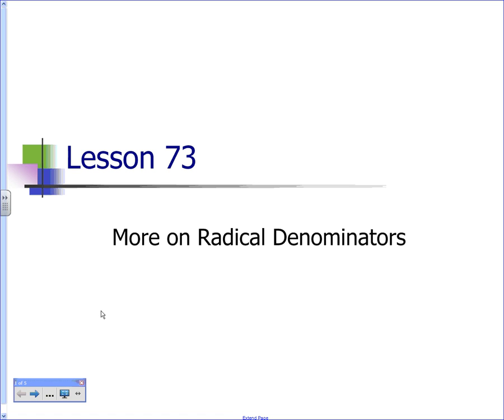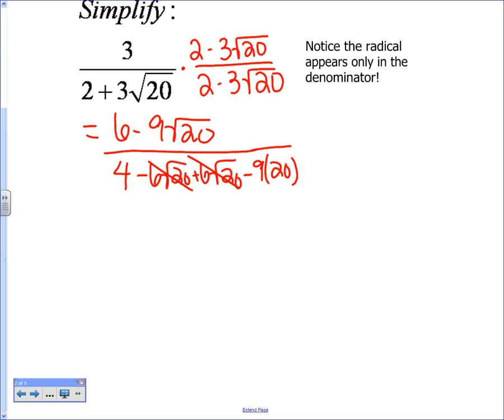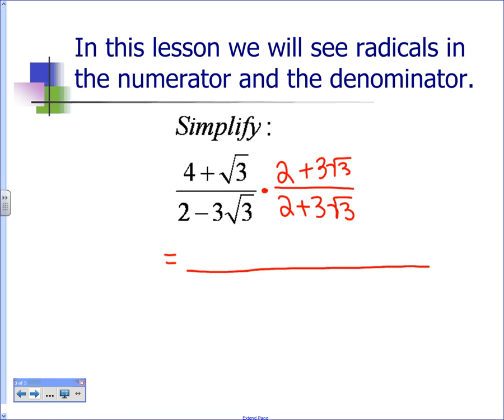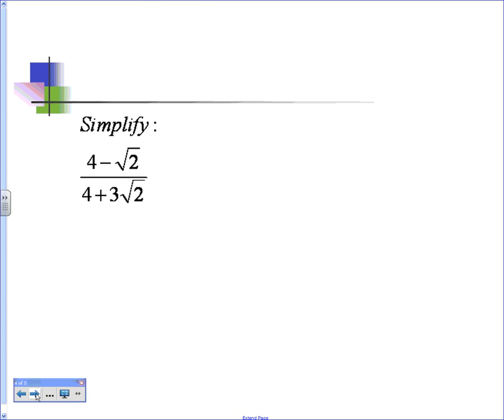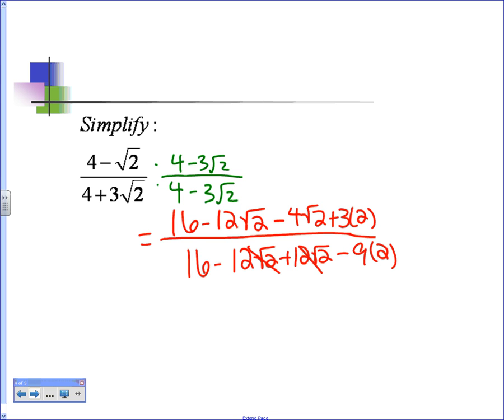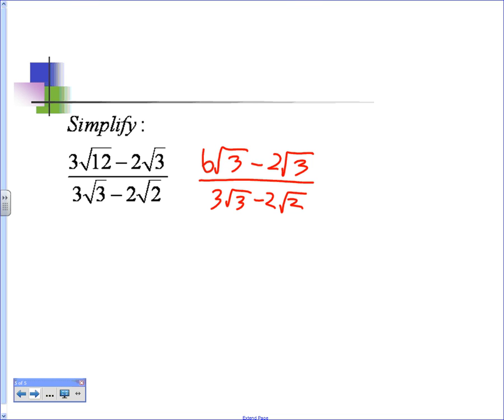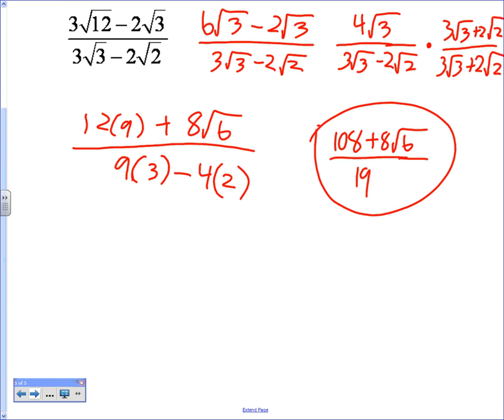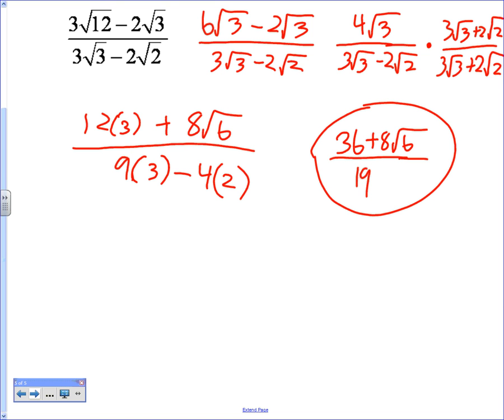Saxon Algebra II Lesson 73